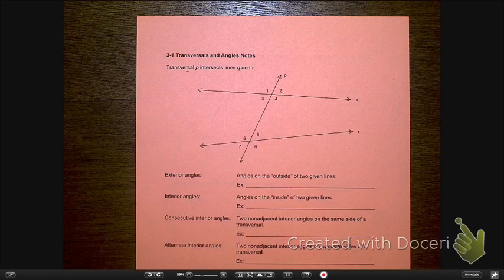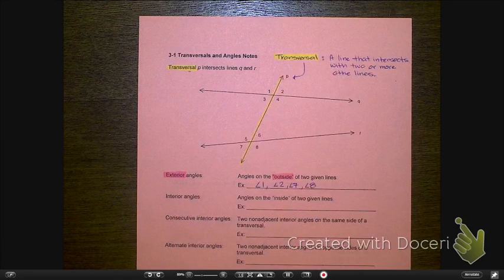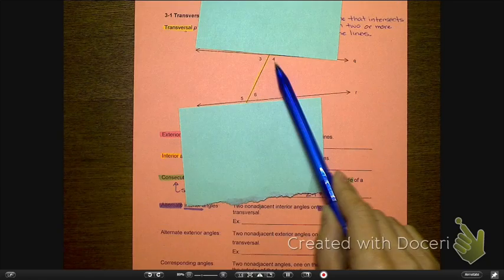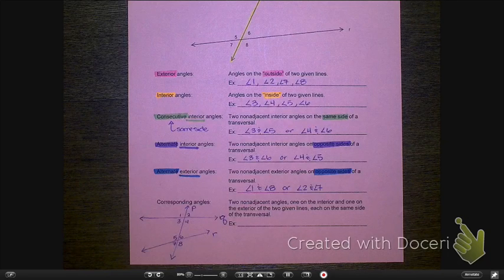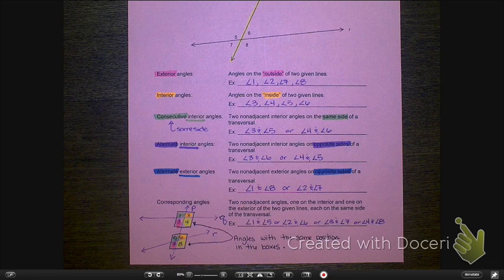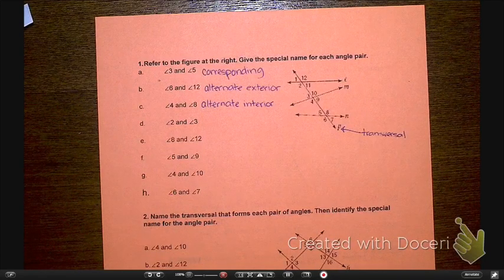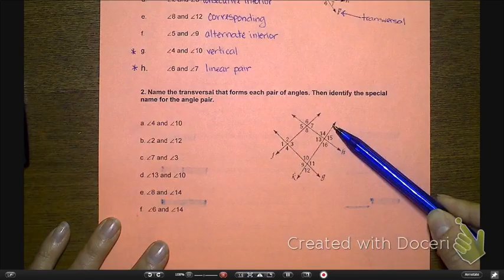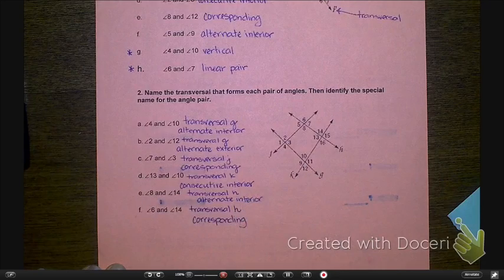3-1: Transversals and Angles